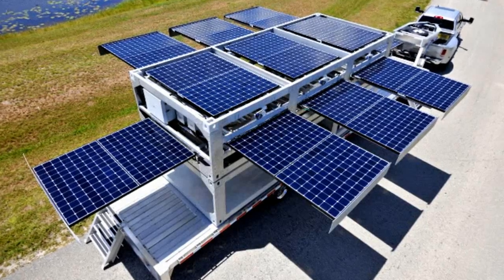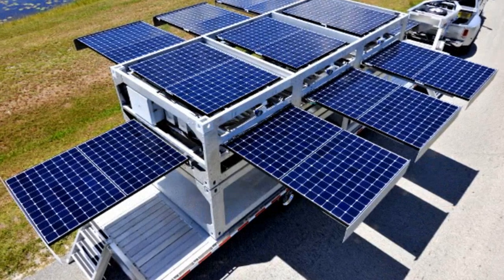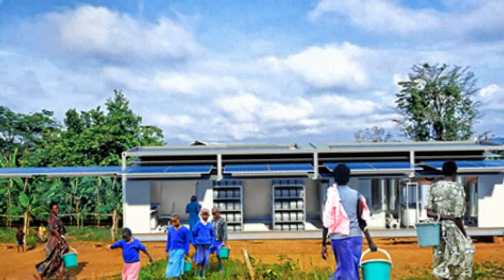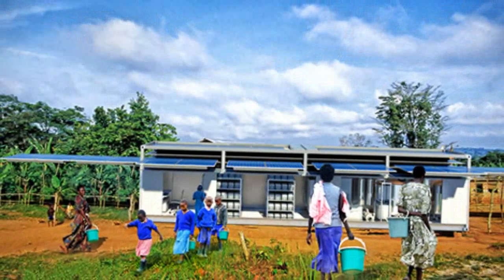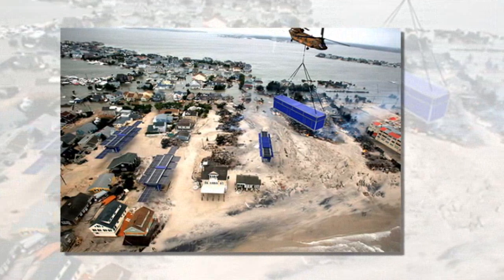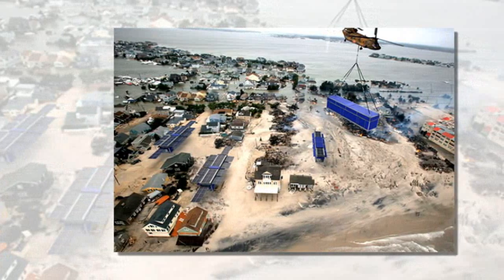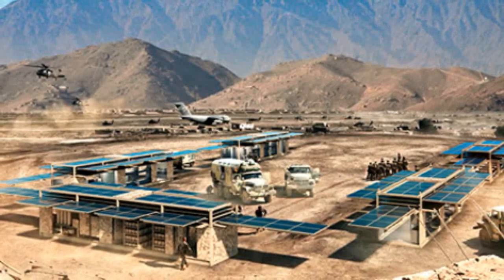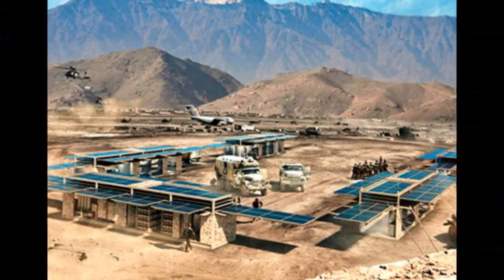Amazing Pop-Up Solar Power Station Delivers Energy Anywhere it’s Needed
Best Sellers in Sports Collectibles

Best Sellers in Home & Kitchen

Best Sellers in Industrial & Scientific

Ecosphere Technologies’ latest product combines several of our very favorite things in one easy-to-transport package: shipping containers, off-the-grid solar power, and clean drinking water generation. With their new Ecos PowerCube, the company can deliver a shipping-container-sized, self-sustaining solar power station by air, sea, rail or road to anywhere in the world it is needed.
According to the Ecosphere Technologies‘ website, the “Ecos PowerCube® is the world’s largest, mobile, solar-powered generator. It runs on high power photovoltaic panels that extend from its container combined with an easy to set up wind turbine. Energy is stored in onboard batteries.” The unit is designed to fit inside shipping containers for easy transportation, and it’s available in 10-foot, 20-foot and 40-foot ISO shipping container footprints. Once unloaded, its array of solar panels roll out from their protective drawers, increasing the size of the array to three times the footprint of the shipping containers and the power output to about 400 percent more than the footprint could generate alone. Power production can start immediately at up to 15kW.